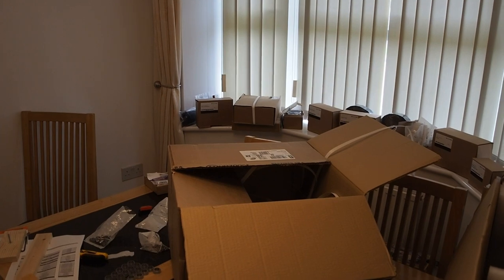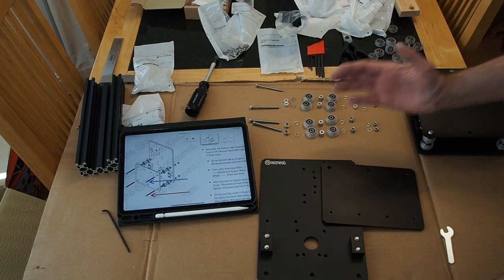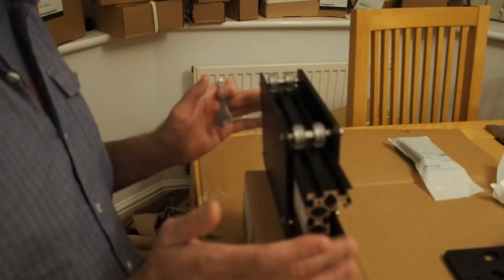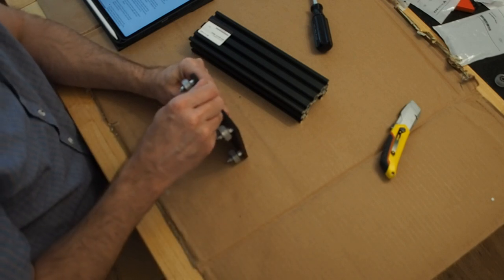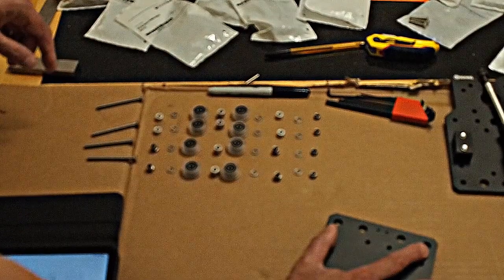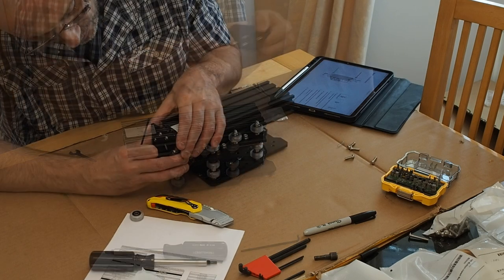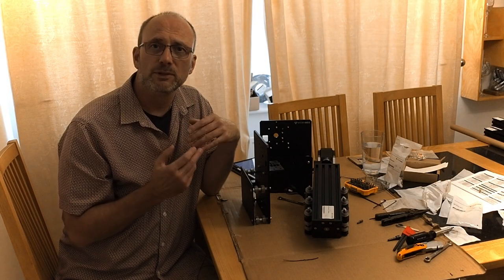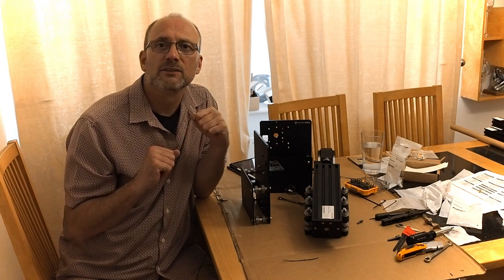How to build / assemble a Workbee Z1 with parts list part 1/3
Hello and welcome, in this video I will be covering how to build / addable a workbee Z1 CNC machine.  This video covers the assembly of the Oozenest Workbee Wheels, Y plates and the X carriage.  The video also has a parts list that is rather useful.  Granted, the how to build / assemble a Workbee Z1 video is lengthy, but it does cover the Ooznest Workbee instruction manual, making it a comprehensive Ooznest Workbee z1+ build.

I made this comprehensive Oozenest Workbee Z1+ build to cover areas that I came across when assembling the Ooznest Workbee.  So please enjoy the video of how to build / assemble a Workbee Z1 CNC machine